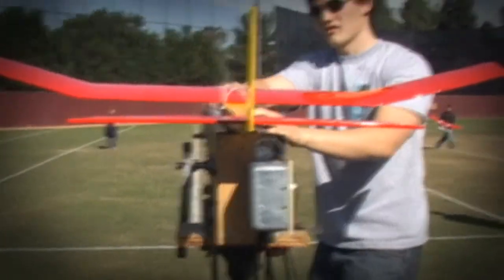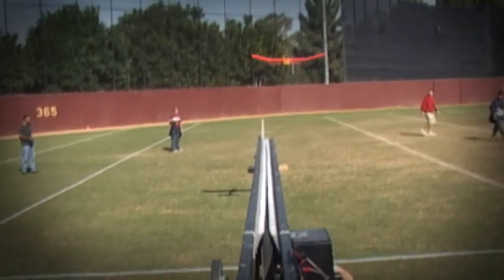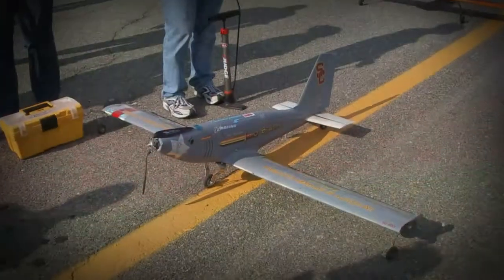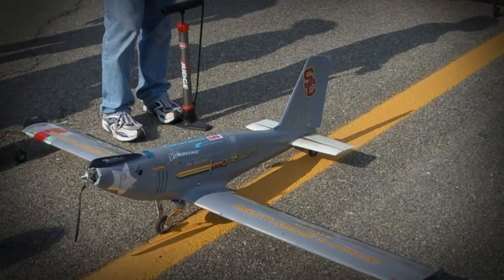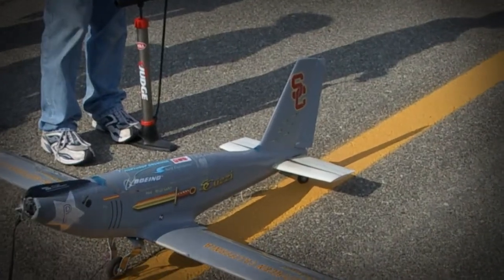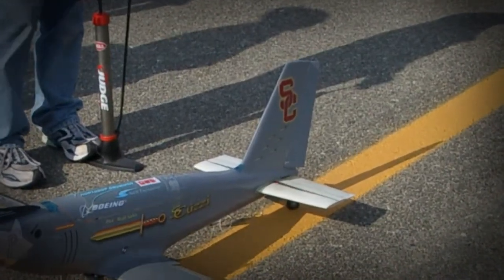ViterbiClass: Aerospace & Mechanical Engineering at USC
Meet a few current Aerospace & Mechanical Engineering students and faculty, learn about what Aerospace & Mechanical Engineers study, hear why students choose to study Aerospace & Mechanical Engineering, and see the research and career opportunities available here at Viterbi!